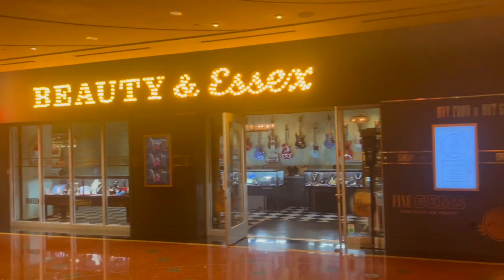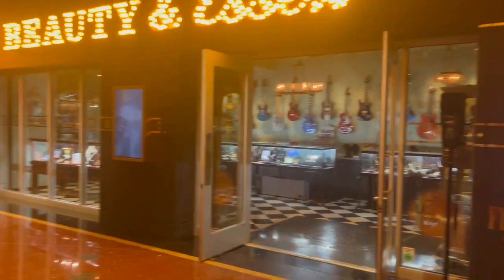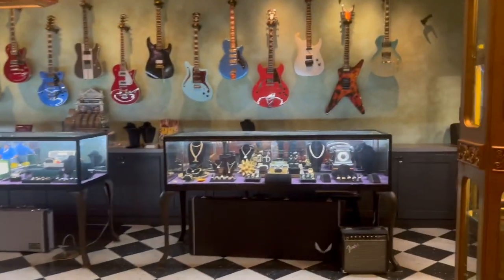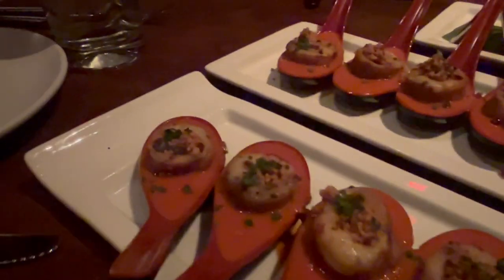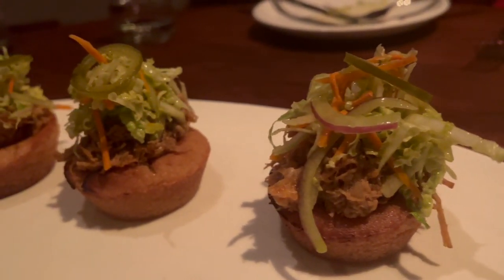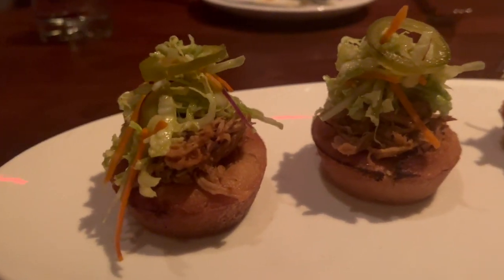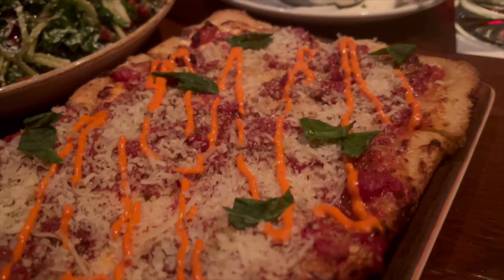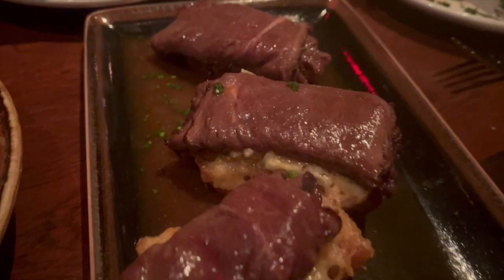Las Vegas' CLASSIEST Restaurant! Beauty & Essex | GoBigOrGoHome Eats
Hey guys, welcome to Beauty & Essex! The Las Vegas location is found behind a neat little pawn shop at the Cosmopolitan of Las Vegas. They boast a variety of foods, with all different origins. Out of all my dining in Vegas, Beauty & Essex may have the most variety and one of the coolest atmospheres. Enjoy the video!